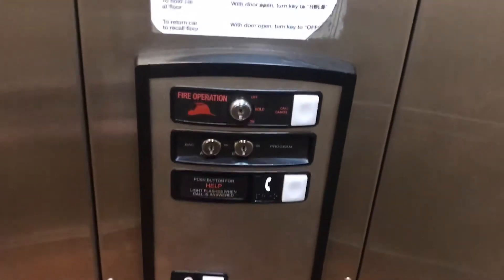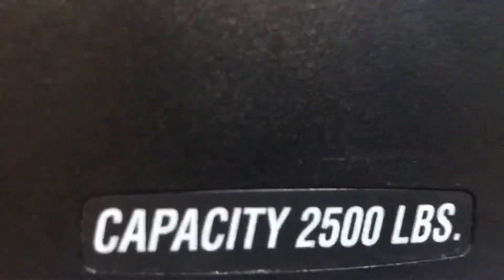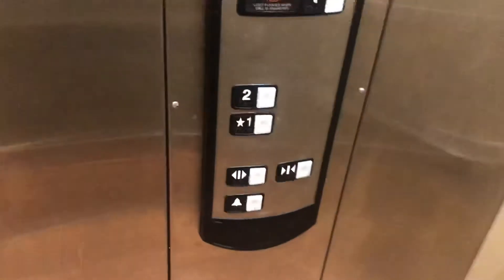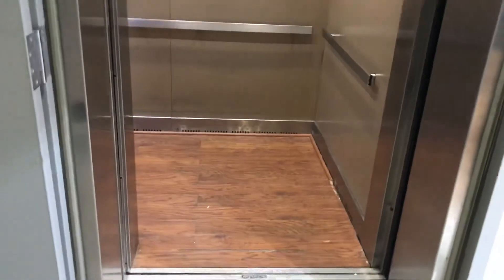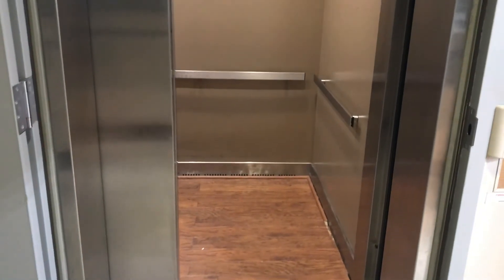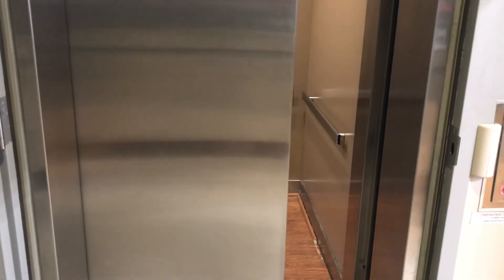EPIC MOTOR! Schindler HT 330A Elevator @ Dick’s Sporting Goods - First & Main - Colorado Springs CO